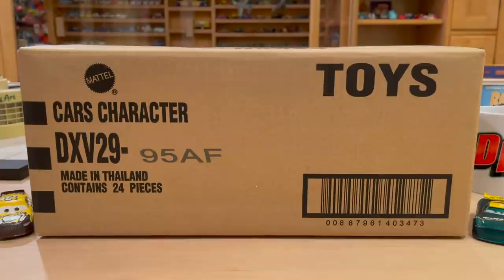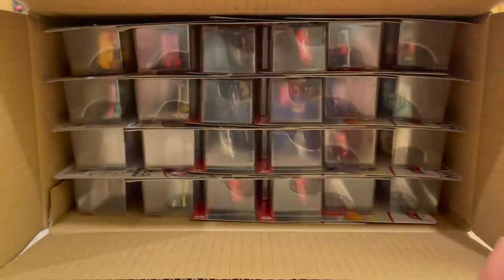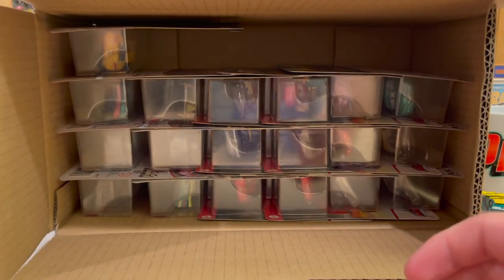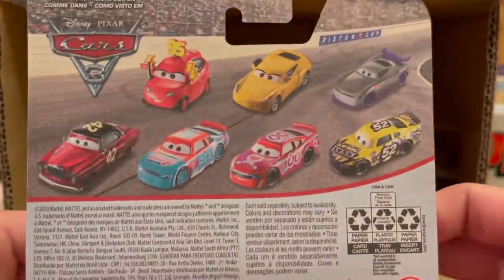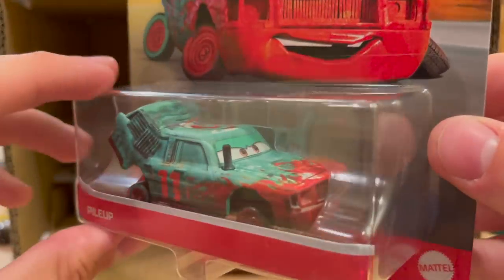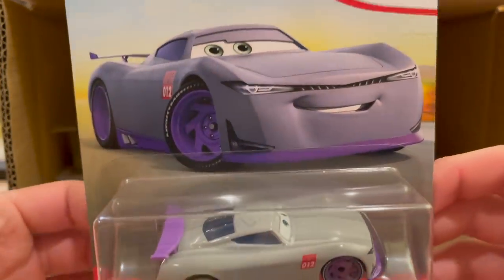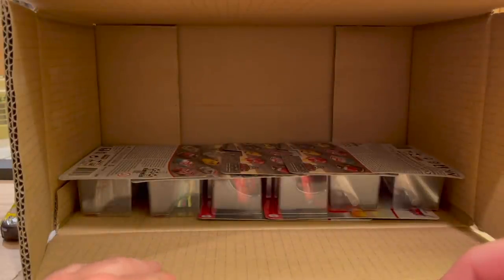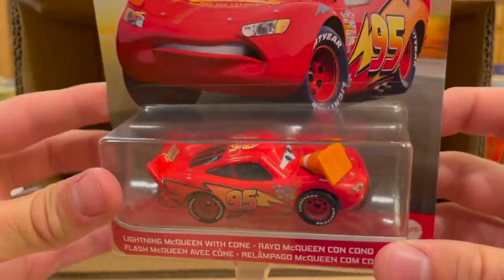Mattel Disney Cars 2021 Case F Unboxing M Fast Fong Red Sally Joe Don Saludos Amigos Ramone Robert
In April 2021, Mattel released 2021 Singles Case F, including five new releases: M Fast Fong, Joe Don Jackson, Robert Jamjones, Saludos Amigos Ramone and Racing Red Sally. The case also includes new made-in-Thailand variants of Todd Marcus, Brian Spark, Kabuto and Lightning McQueen with Cone.

2021 Singles Case F Contents:
(1) Racing Red Sally
(2) Brian Spark
(2) Robert Jamjones
(1) Todd Marcus
(1) Cars 3 Lightning McQueen (with Piston Cup Trophy)
(2) Saludos Amigos Ramone
(1) Rust-eze Lightning McQueen
(1) Joe Don Jackson
(1) Mama Bernoulli
(1) M Fast Fong
(1) Kurt
(1) Trainer Cruz Ramirez
(1) Francesco Bernoulli
(1) J.D. McPillar
(1) Lightning McQueen with Cone
(1) Maddy McGear
(1) Jackson Storm
(1) Kabuto
(1) Flo
(1) Taco
(1) Tailgate